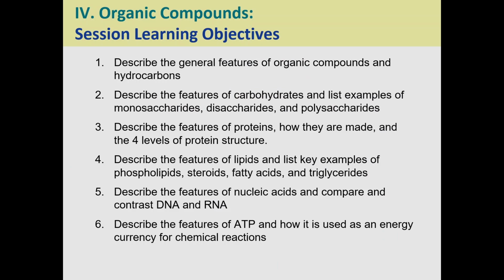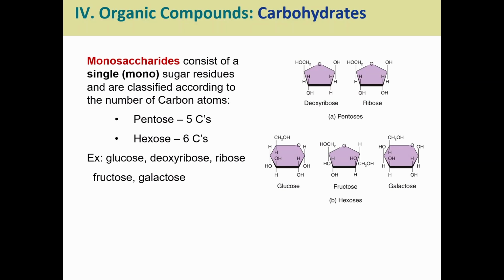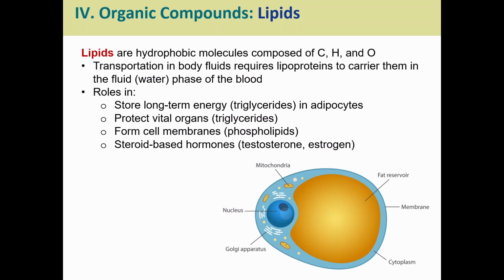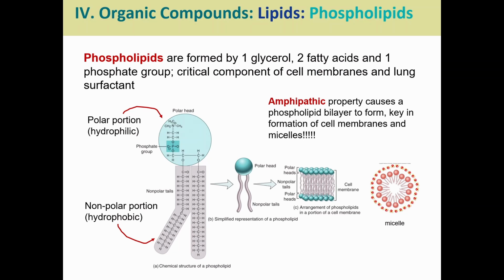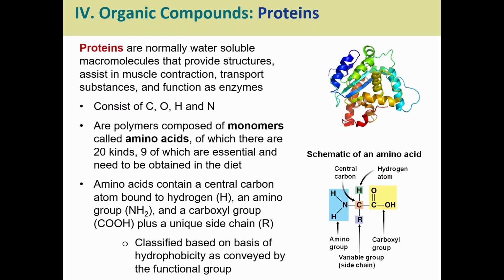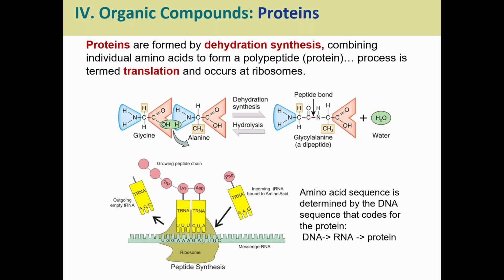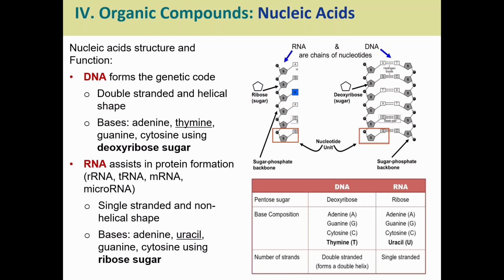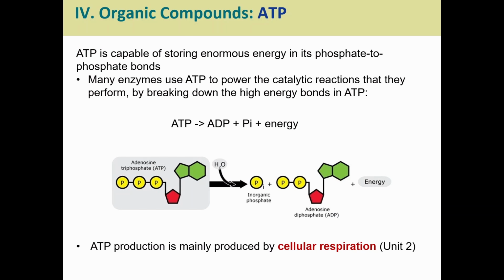BIOL 22 2.4 Organic Molecules